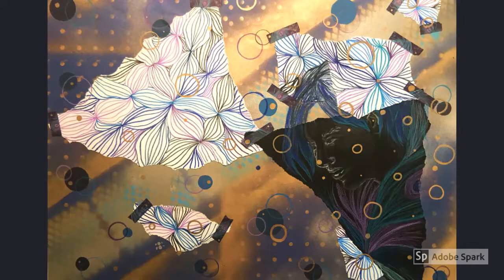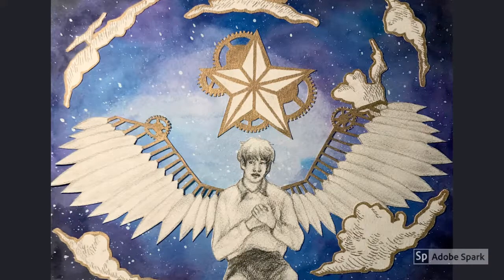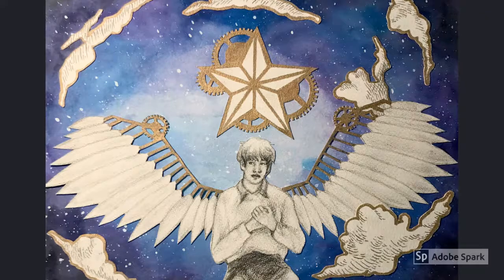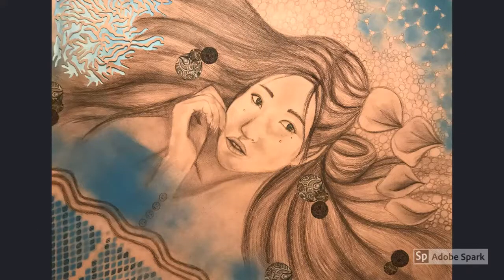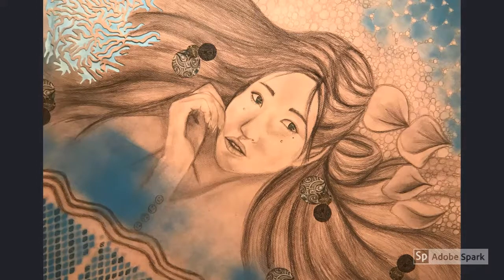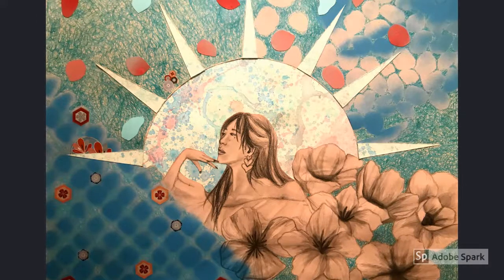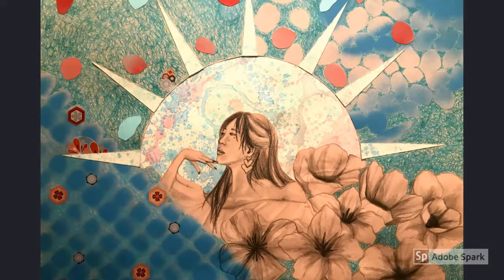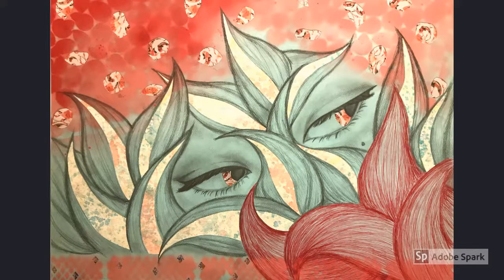Artist Presentation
Temporary Demo video placeholder